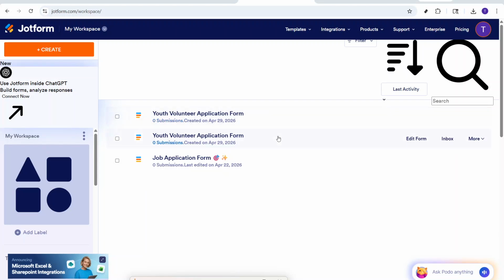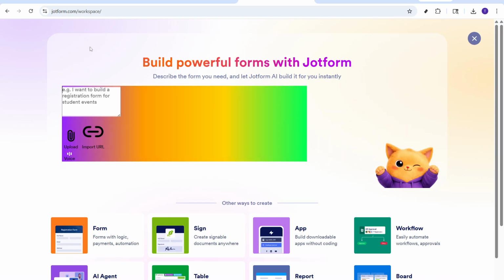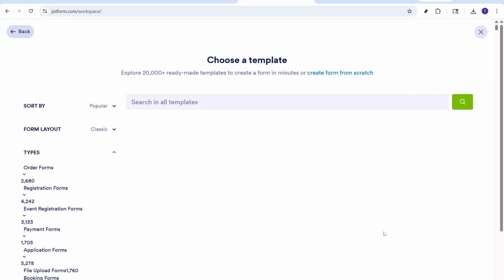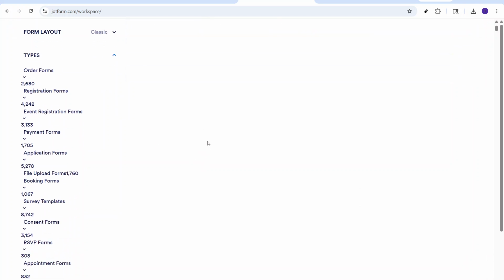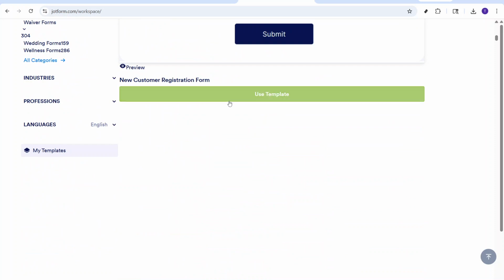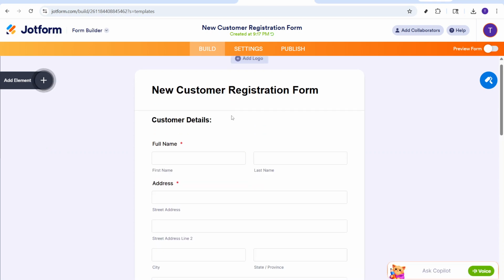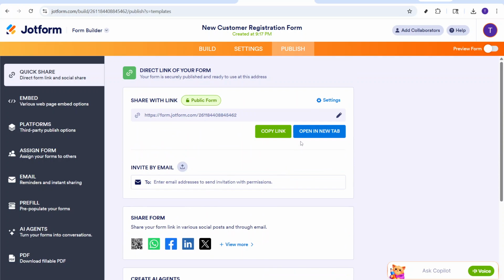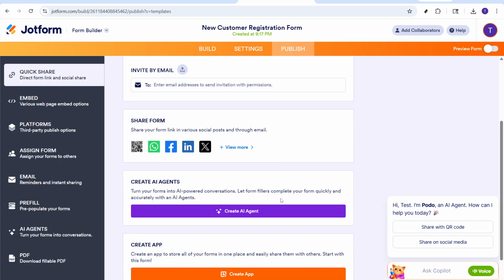How To Use Jotform (Quick Guide)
How To Use Jotform

In this video we cover: how to use jotform, jotform how to use, how to use jotform app, how to use jotform sign, how to use jotform tables, jotform sign how to use, how to use jotform prefill, how to use jotform report builder, how to jotform, how to use jotform to create a stripe order form, how to use the form calculation widget in jotform, how to create a jotform app, how we jotform, how to use chatgpt, how to generate leads with jotform, how to use vlookup formula in excel, how to use mailerlite, how to use monday.com